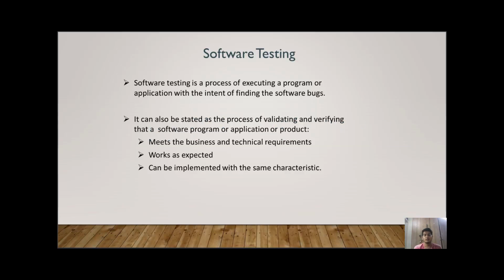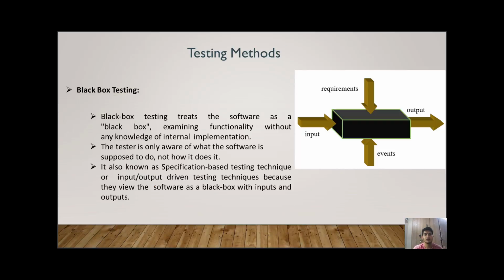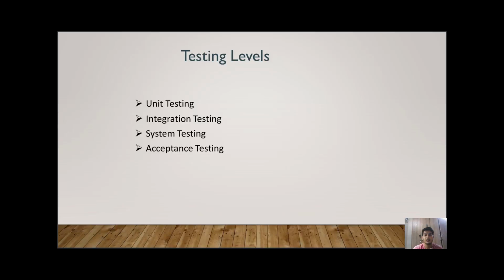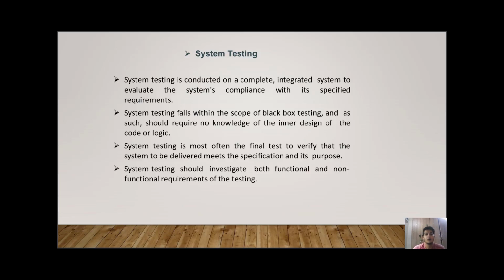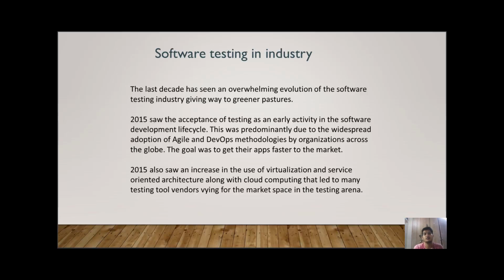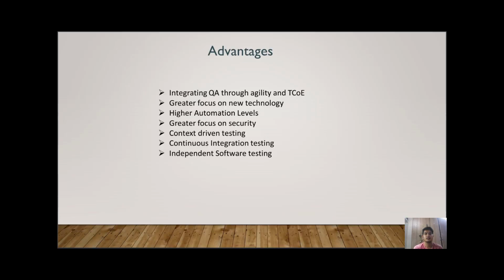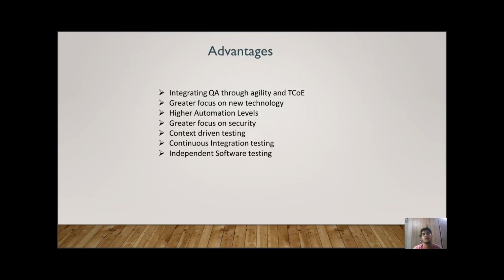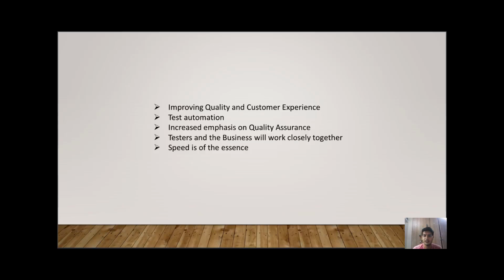Software testing lecture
Software testing types, levels and advantages